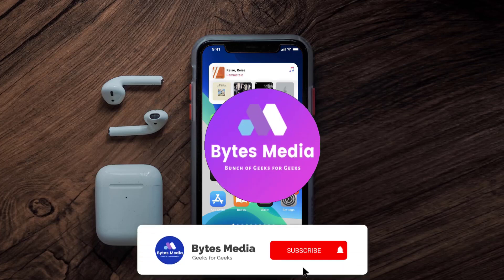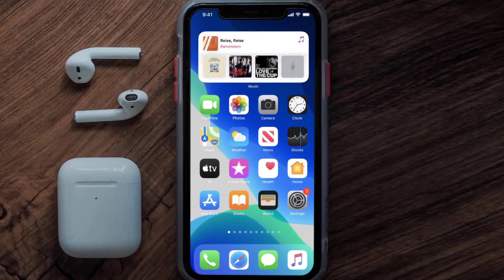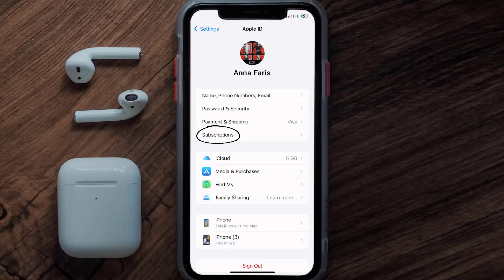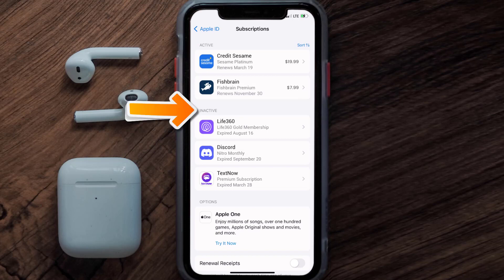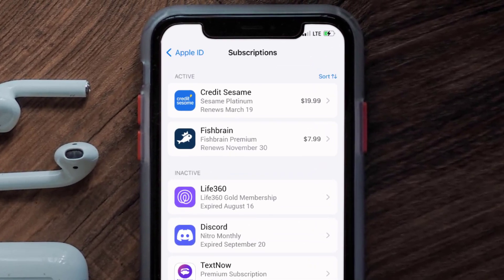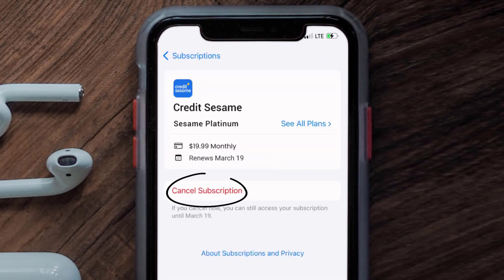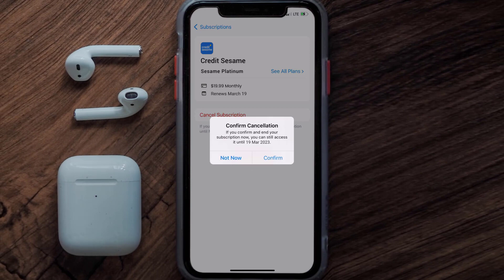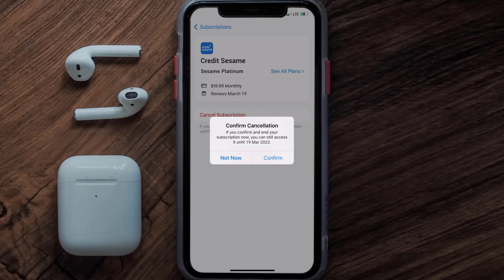How to Cancel Credit Sesame Subscription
In this video, I'll show you How to Cancel Credit Sesame Subscription. This is the easiest and fastest way to Cancel Credit Sesame Subscription. Make sure you watch until the end of this video to find out How to Cancel Credit Sesame App Subscription on iPhone. These methods work on iOS 11 as well as iOS 12, iOS 13, iOS 14, iOS 15 and iOS 16. Hope you enjoy!

Video Parts:
00:00 Intro: How to Cancel Credit Sesame Subscription
00:07 Canceling Credit Sesame App Subscription
01:01 Outro: Ending